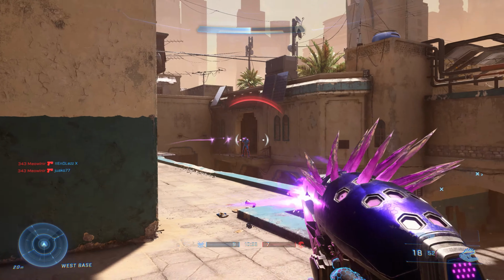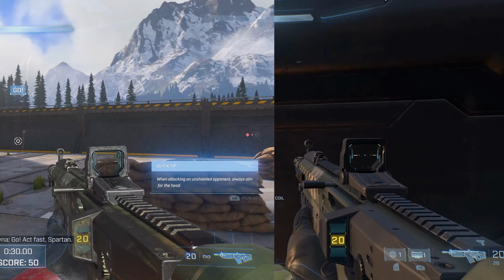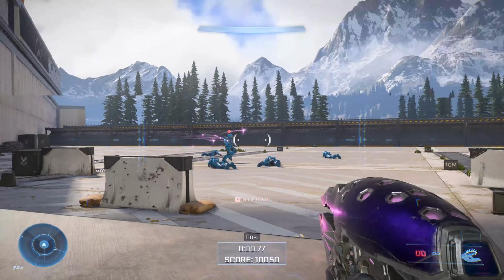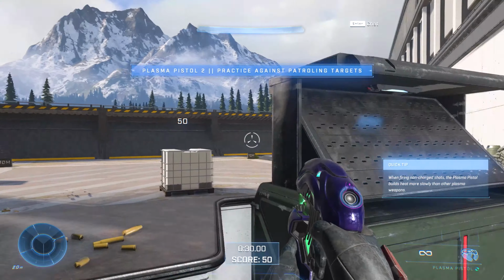New Halo Infinite Multiplayer Gameplay Flight Review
What be going on guys Commander here and welcome to my review on Halo Infinite.

In this video I will be doing a more organized scripted view on the Halo Infinite flight, talking about what I thought about various aspects of the game including graphics, gameplay, and weapons. Hope You Enjoy.

What I Use To Make Videos:

Desktop PC:
CPU: AMD Ryzen 7 3700X
CPU Cooler: Corsair H100i Pro RGB (White)
Motherboard: ASUS ROG x570 Gaming-E ATX
RAM: 16GB Corsair Dominator DDR4 @3000Mhz
GPU: NVIDIA GeForce RTX 2070
Storage: 1TB HDD, 1TB SSD +128GB SSD (For OS)
Keyboard: Razer Ornata Chroma (RGB)
Mouse: Cheap One I Got With My Chair (Needs Replacing)
Monitor: Samsung 4K Monitor @60hz
Headset/Microphone: Corsair Void Pro RGB (Voicemeter For Microphone)

Laptop MSI GF63 8RC:
CPU: i7 8750H
RAM: 8GB DDR4
GPU: NVIDIA GeForce GTX 1050 4GB (Mobile)
Storage: 1TB HDD + 256GB SSD (For OS)

Software:
Recording: OBS/ShadowPlay
Video Editing: Premiere Pro
Thumbnail Creating: Photoshop

-CommanderPrime